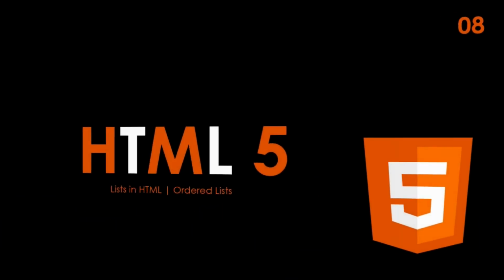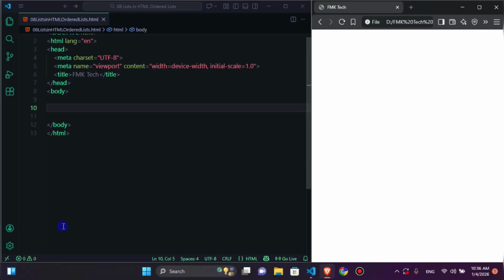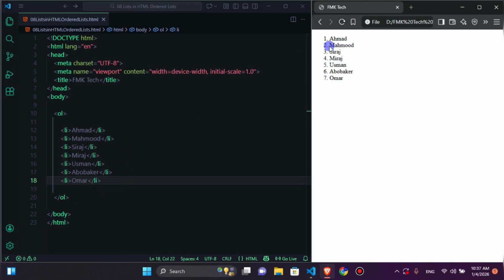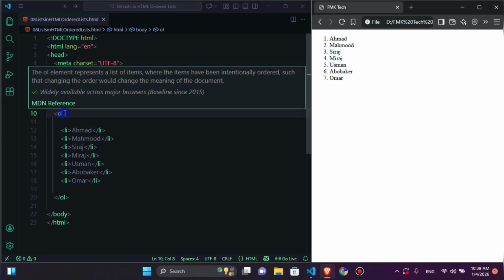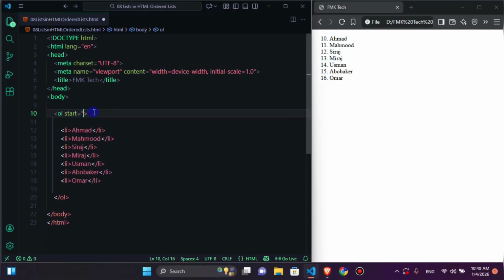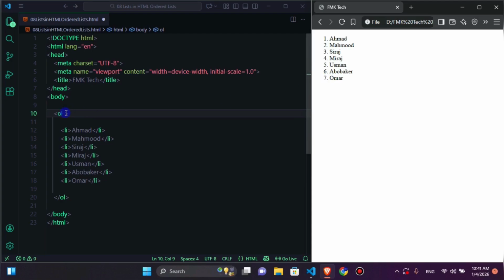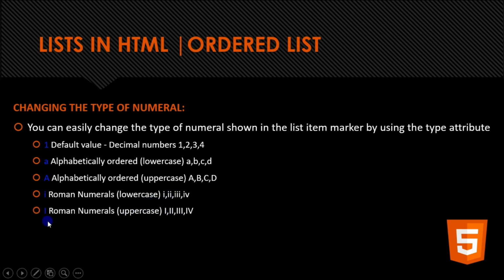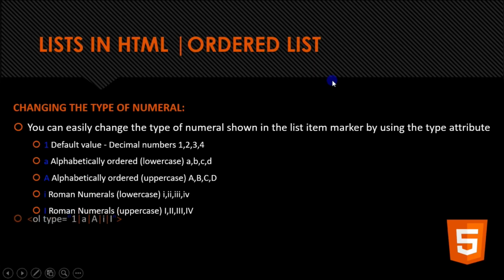HTML For Beginners | Lists in HTML Ordered Lists 08 | FMK Tech